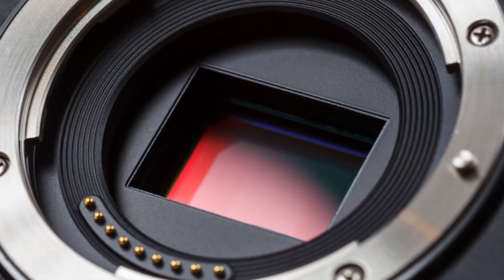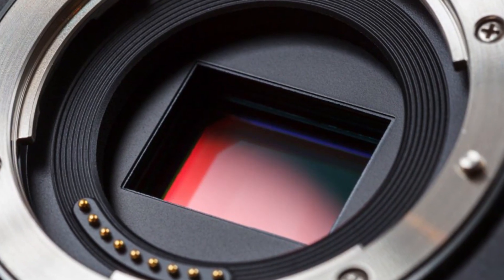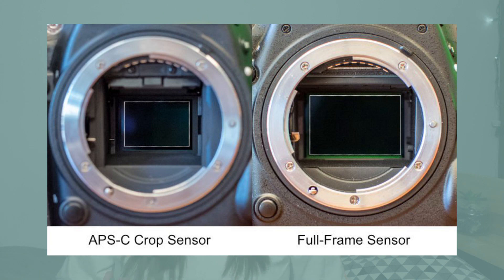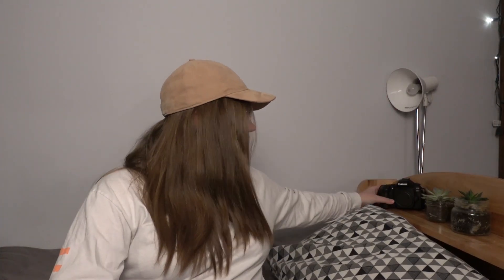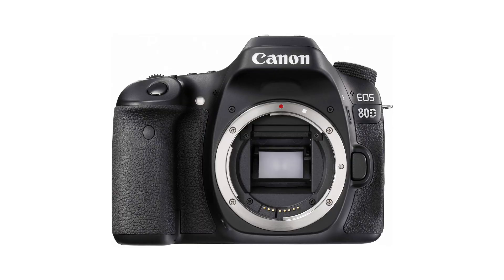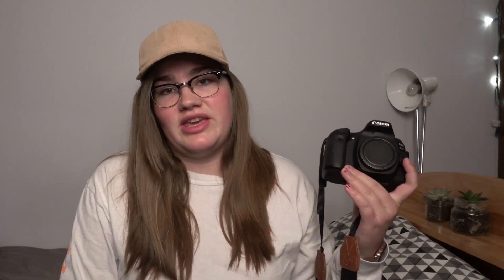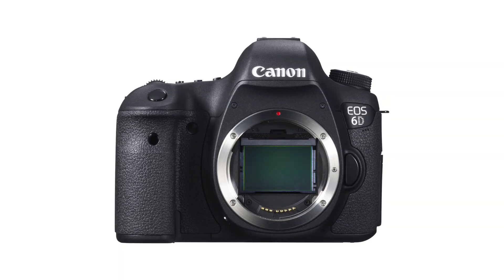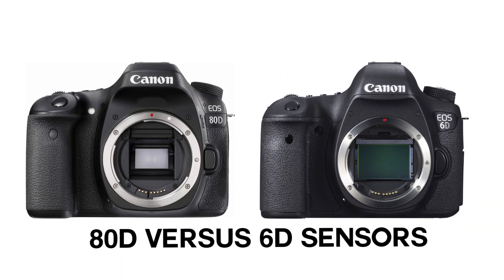Lenses for Crop Sensor Cameras | Lenses for Canon 80D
The best lenses for crop sensor cameras! How to get the best footage with a crop sensor camera and to avoid the issues that come along with the crop.

// ABOUT ME

I'm Katie, an 20 year old student and Youtube video creator, living in Canada. My goal is to make videos that make you think, make you laugh, and maybe even learn something new. I'm interested in minimalism, the environment, film making, and travel, and I'd love to share those interests with you.

I make videos about making videos, travel, style and creativity. I'm obsessed with side projects and live by the mantra of "create everyday." Come along for the ride if you want tips of being productive, creative, adventurous, and stylish!

// LINKS

// MUSIC

From the Youtube creative commons music archive, or freemusic.org